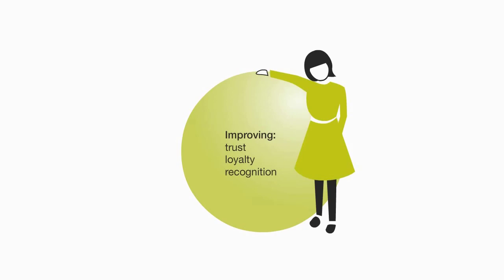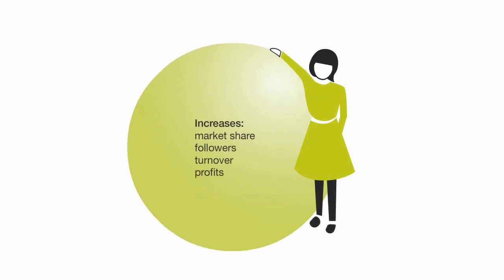what is branding by Creative Design dubai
Creative 3D Design Studio is a creative agency based in Dubai specialize in Brand Packaging, Print Designing, Graphic Designing, Corporate Identity, Logo Designing, Broadcast Animation and Website Designing. We create breath taking designs and innovative and inspirational graphics to create a high quality image of the brand and to attract the viewer for the advertisement.